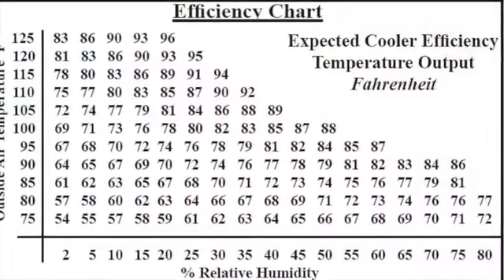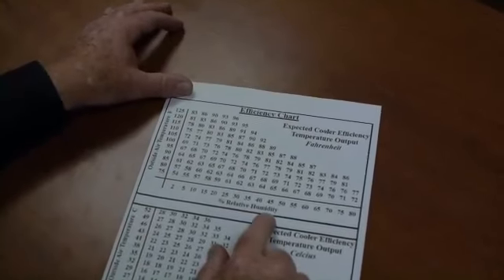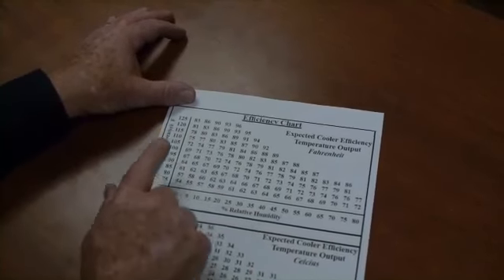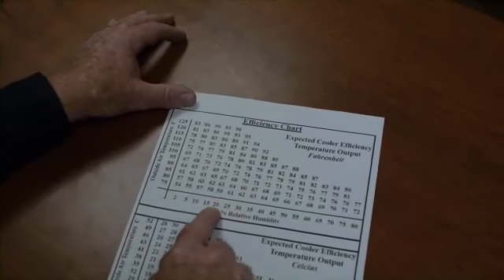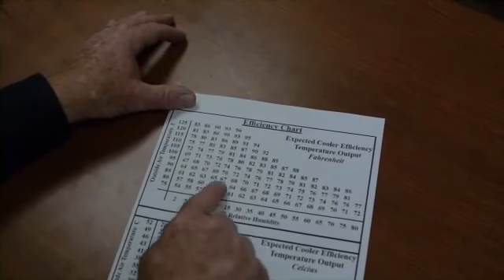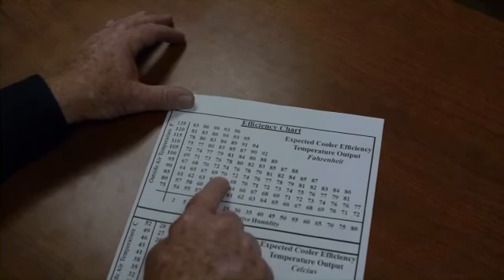How To Improve Swamp Cooler Efficiency in New Mexico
Our plumbing experts in Albuquerque, New Mexico know a lot about swamp coolers. In this video our pro Tom shows you how to improve the cooling capacity of your swamp cooler. Here are some tips to ensure that the cooler keeps you cool and comfortable.